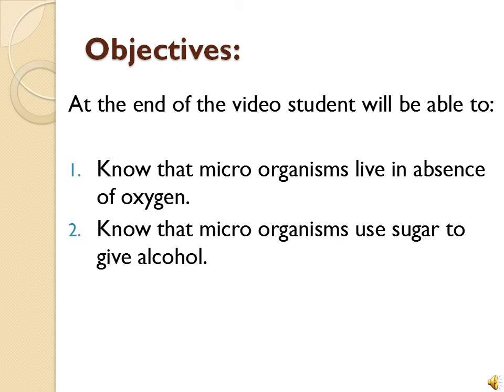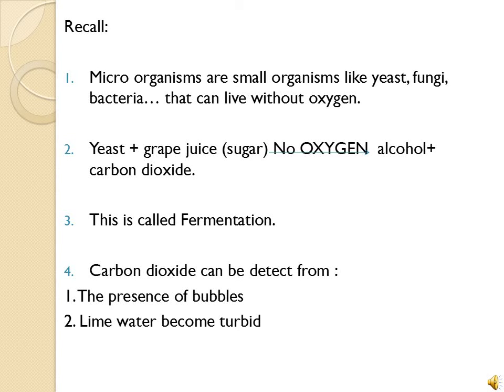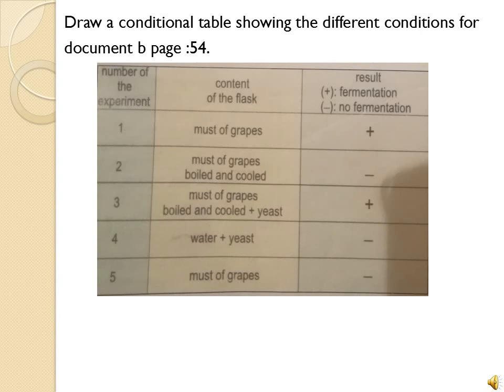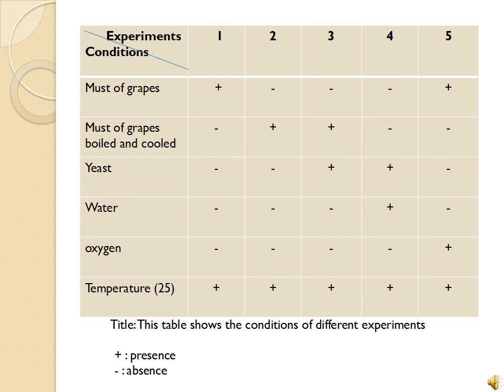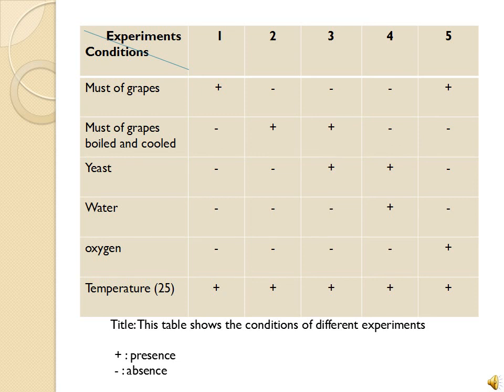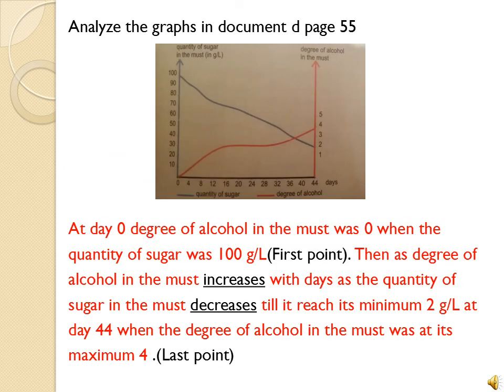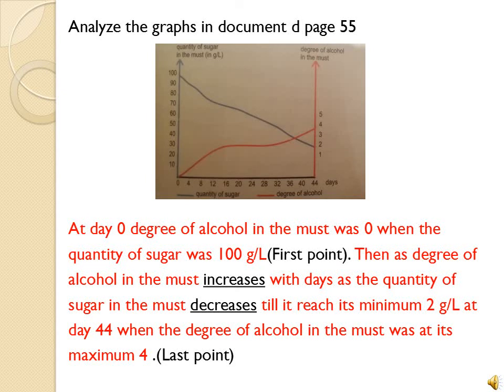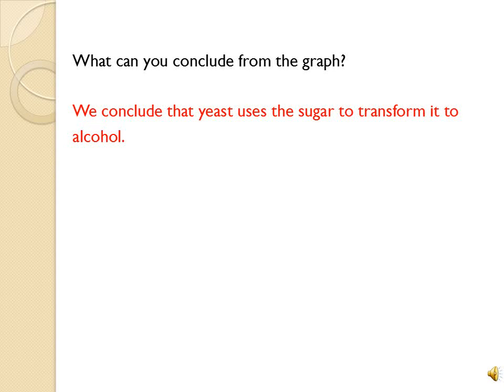Life in the absence of oxygen part 2